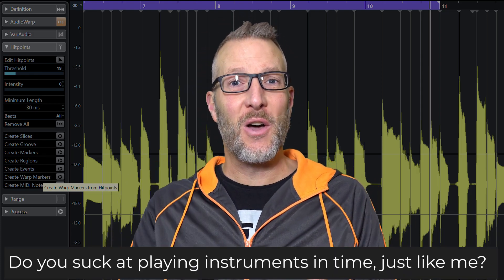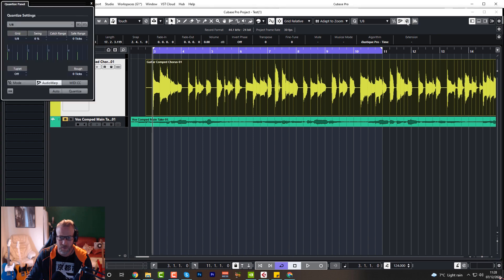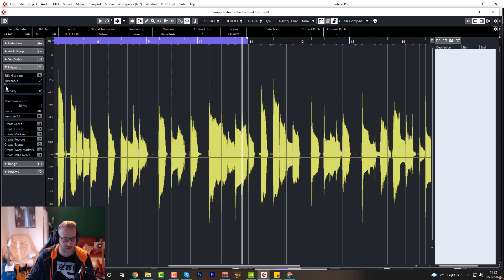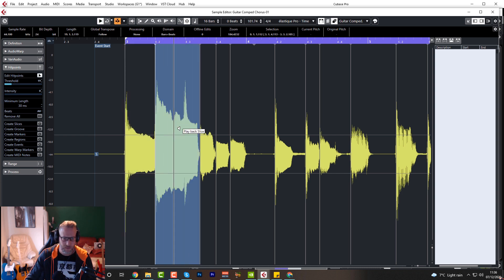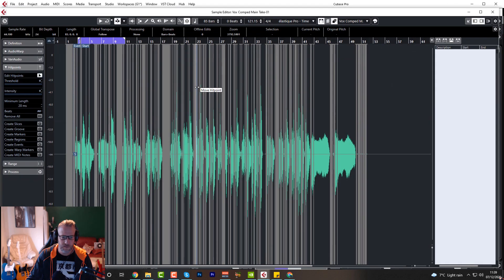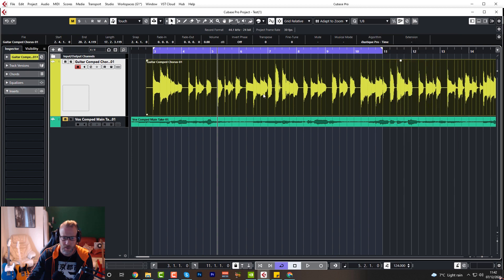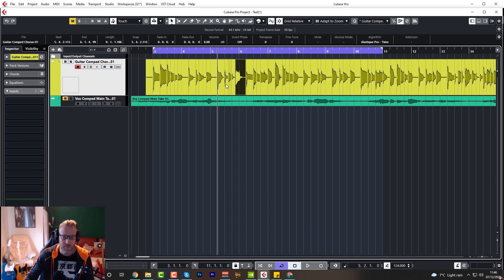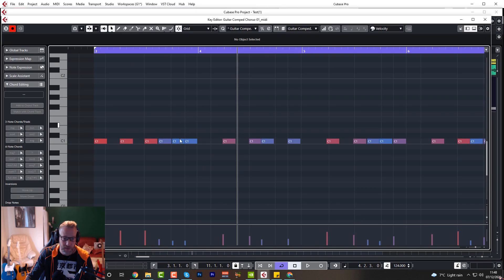How To Quantize Audio in Cubase | Create Slices, Grooves & More...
Come and join us on our Cubase courses. Follow along step by step and make a track yourself. You'll learn everything from music theory, to song structure, to sound design, to mixing and mastering and so much more, and more importantly - how to implement these skills into your own productions. Doing it yourself really is the best and most effective way to learn music production!

With BTP, you not only learn Cubase - you learn music production at the same time!!

Born To Produce was founded by professional music producers Jay Hales & Jon Merritt with the aim of providing super usable and informative tutorial videos, that they never had access to when they were climbing the music production ropes. The entire aim is to boil complex topics down into easy to understand and easy to repeat, bite-size steps, so that everyone who wants to can discover the utter pleasure of music production. They have been teaching music production via their 'make a song from start to finish' style for 8 years now and consistently get fantastic feedback from students.

ARE YOU NEW TO MUSIC PRODUCTION?

cubase tutorial
cubase quantize
quantize audio in cubase